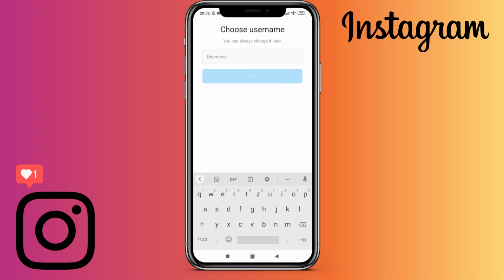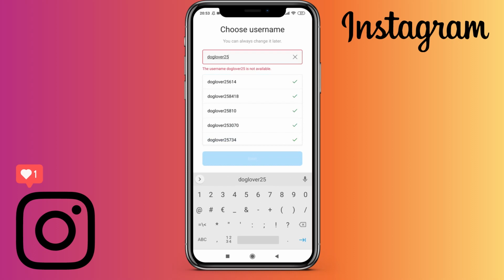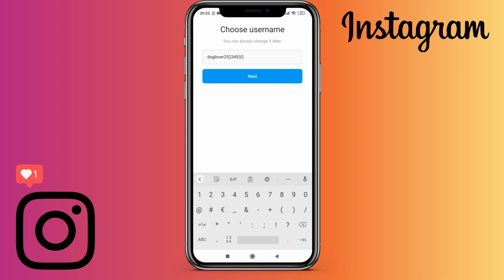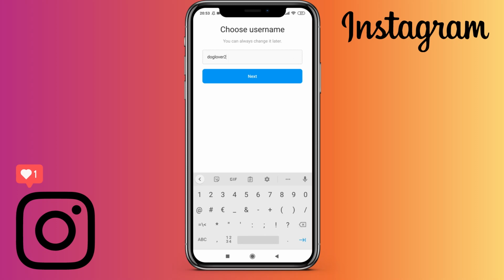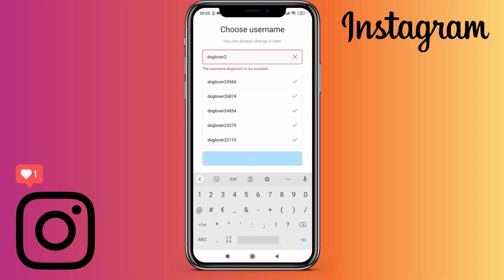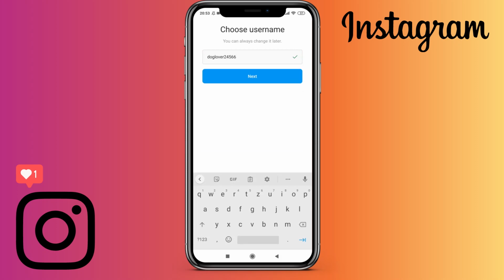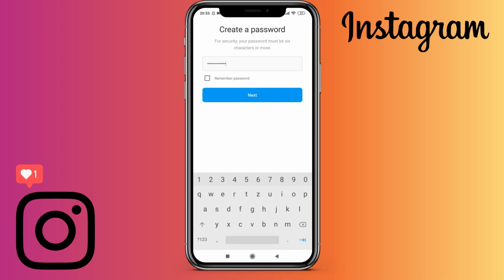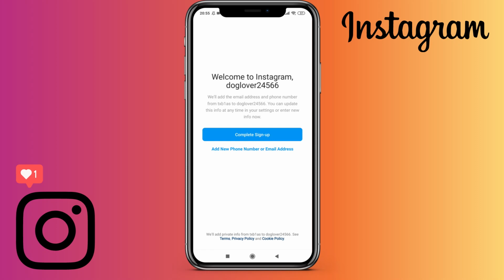How to create an account | Instagram Tutorial